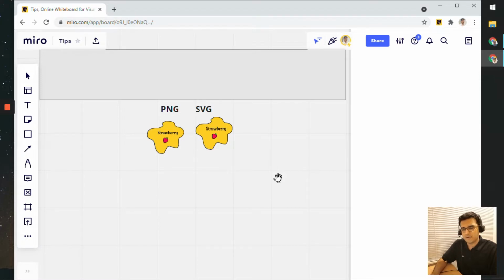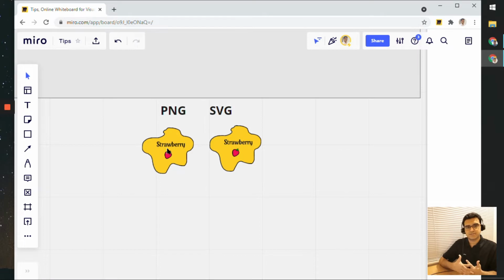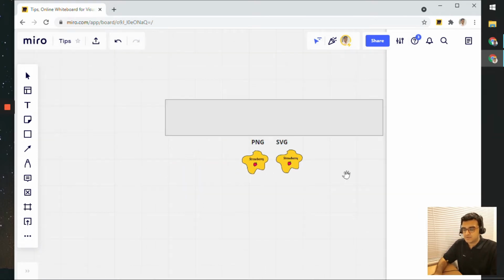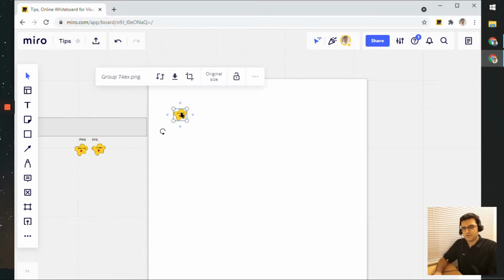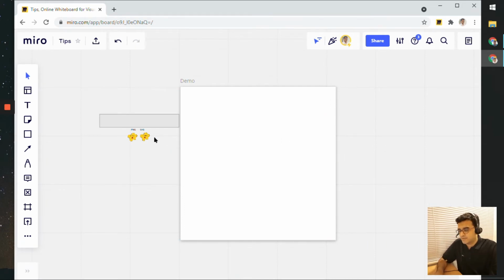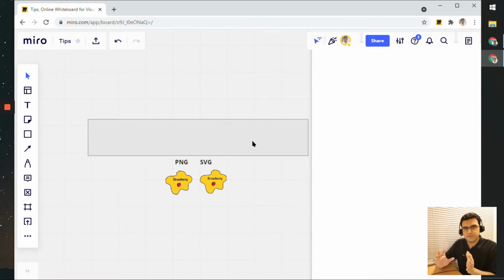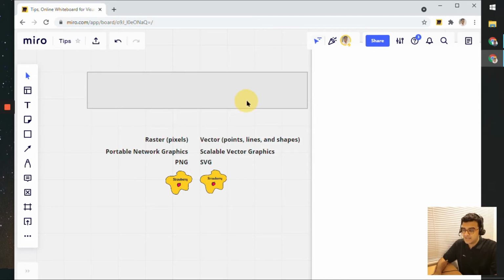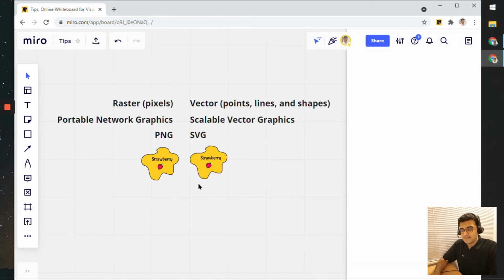SVG or PNG? – Miro Tips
Should I use an SVG image or a PNG image? While both images might work, one produces top quality results while the other doesn't. Let's find out more in this video!

Miro is an online real-time collaborative whiteboard that can be used for creating an online Kanban board, wireframes, retrospectives and so much more.